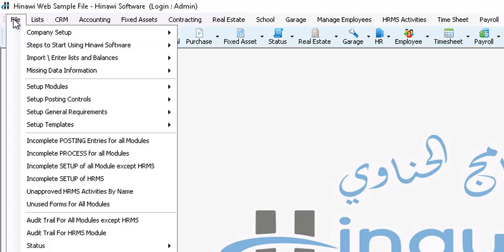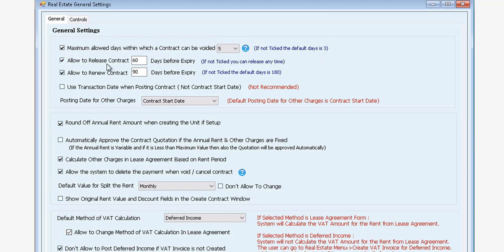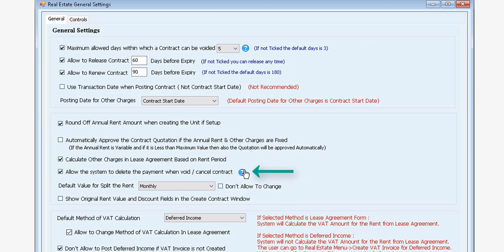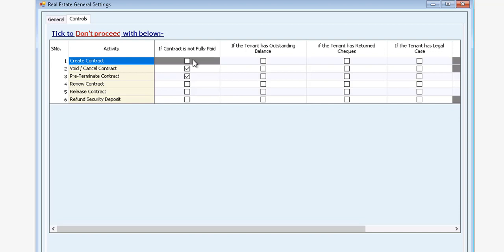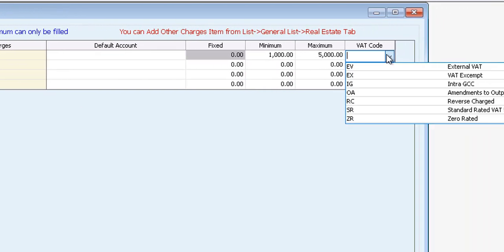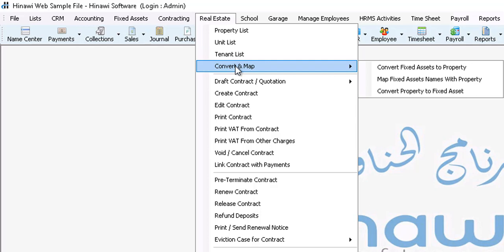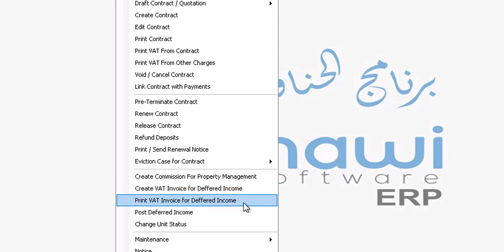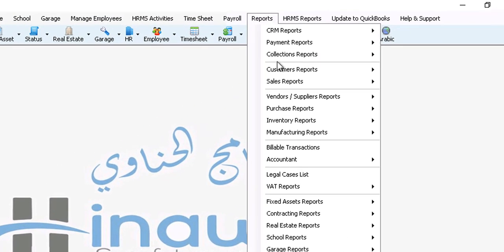Overview of the Real Estate Module in Hinawi Software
An overview of the Real Estate Module in Hinawi Software, highlighting how it manages properties, units, tenants, contracts, rent invoicing, cheques, renewals, and maintenance with full integration to accounting and detailed reports for better control and efficiency.

Hinawi ERP’s Real Estate Management Software, developed in Abu Dhabi, UAE, offers incredible potential to transform property management with seamless accounting integration.
Features like lease management, tenant tracking, maintenance scheduling, and financial reporting simplify operations and empower users to make strategic decisions easily.
However, the initial setup might feel overwhelming for some, and the learning curve could present a challenge. Yet, these concerns quickly fade when considering the software’s immense benefits.
Its streamlined efficiency makes those initial hurdles seem minor, ultimately making it an invaluable tool for property managers looking to optimize their operations.

Key Features

Property, Unit, and Tenant Management
The system empowers the management of properties owned by innovative real estate owners or visionary external landlords on a dynamic commission-based model, offering unparalleled flexibility in managing diverse property types across an expansive real estate portfolio.

What should I look for in property management accounting software?
The program should include features like tenant and lease tracking, automated billing and reminders, financial reporting, expense tracking, and integration with tools like CRM and financial systems. It must work in both Arabic and English. Trackbacks must also have a settings system that allows users to apply company policies.
How can property management accounting software benefit my business?
The software increases efficiency by automating repetitive tasks, maintaining accurate financial records, improving cash flow through timely rent collection, and providing insights through detailed financial reports.
Can I integrate the Real Estate Management System with other systems in the software?
The system integrates seamlessly with other property management systems, CRMs, financial tools, and the fixed assets system, providing a smooth operational workflow and efficient data management.
How can I ensure compliance with accounting standards using the Real Estate Management System?
The system complies with relevant accounting standards (such as GAAP or IFRS) and provides regular updates to reflect regulatory changes, ensuring that your financial records remain accurate and compliant.
What are the main features of the Real Estate Management System?
The system includes tenant and lease tracking, maintenance management, automated invoicing, customizable reports, payment processing, and integration with other ERP, such as accounting and HR.
How much should I expect to pay for the Real Estate Management System?
The cost varies based on the number of users, and there are no limits on the number of residential or commercial properties or units. The price may also vary if the user wishes to purchase additional systems beyond the real estate system.
Can I access the Real Estate Management System remotely?
Yes, the Hinawi program can be accessed remotely from any location with an internet connection. The data is on the company’s server, and it can be.
How can I train my staff to use the Real Estate Management System effectively?
We give full support and training to our customers.
What kind of customeras well as expect from Hinawi?
Hinawi provides multiple support channels like phone, email, live chat, and a knowledge base. Timely support helps reduce downtime and resolve issues quickly.
How do I know if the Real Estate Management System is right for my business?
Yes, users can try the program or request a demo to ensure Users software meets their requirements.
What are the benefits of an integrated accounting system with the Real Estate Management System?
Integration streamlines financial reporting, simplifies tax preparation, and reduces errors caused by manual data entry by connecting property management with accounting functions.
How does the maintenance management feature work?
Tenants can submit handling assignments assigned to the appropriate team and tracked until completion. This ensures prompt repair handling, helping maintain tenant satisfaction and property value.